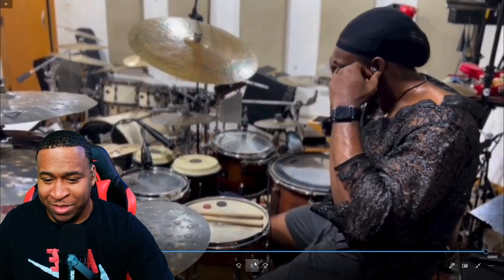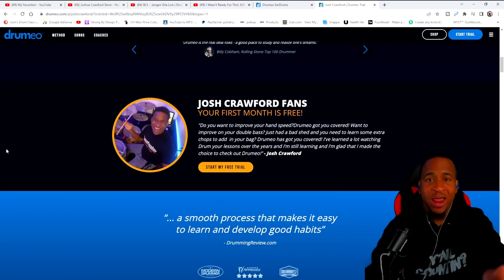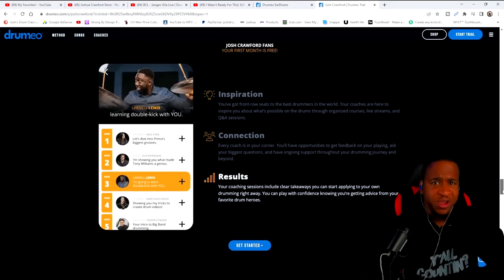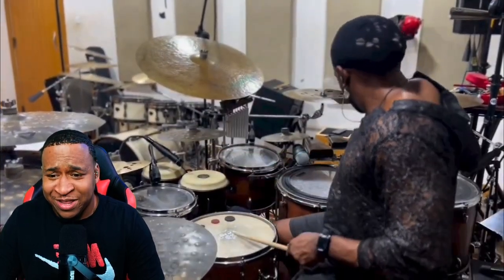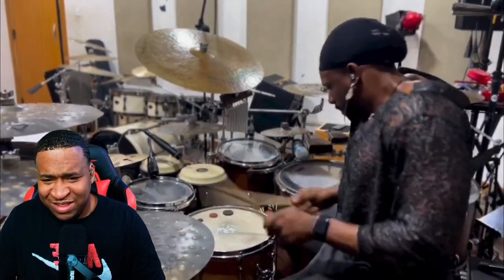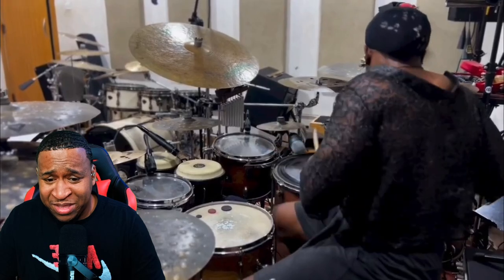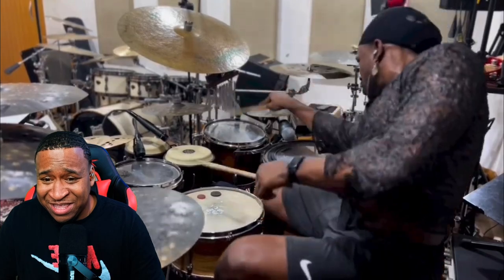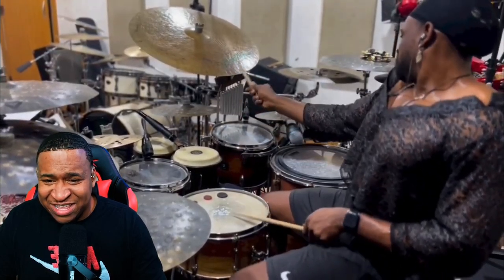OMG! Benjamin Chukwudi James Is A MONSTER!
New Addition To My Setup
Paiste 14 inch PST X Swiss Hi-hat Cymbals
Paiste 20 inch Color Sound 900 Red Heavy Ride Cymbal
Paiste 16 inch Color Sound 900 Red Crash Cymbal

My Gear Page On Sweetwater.com